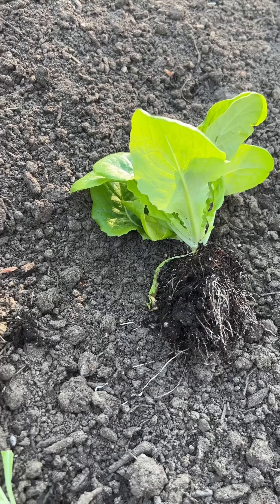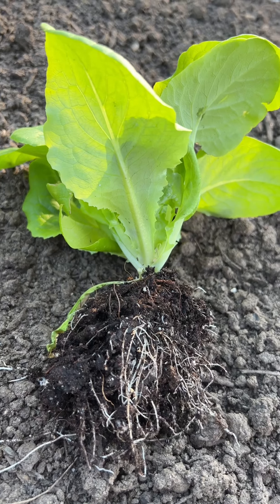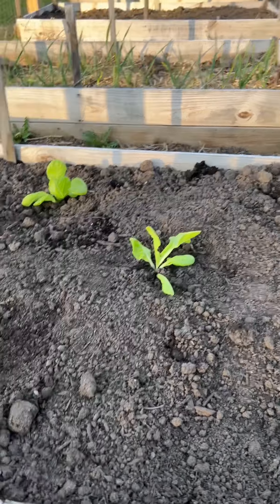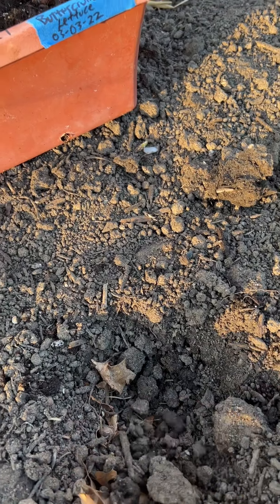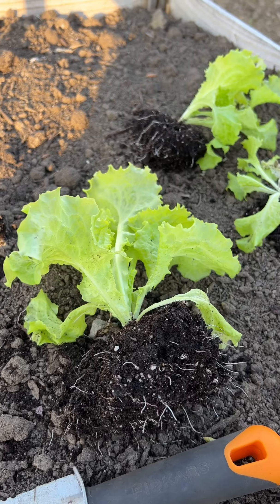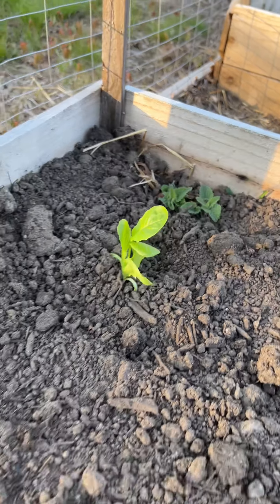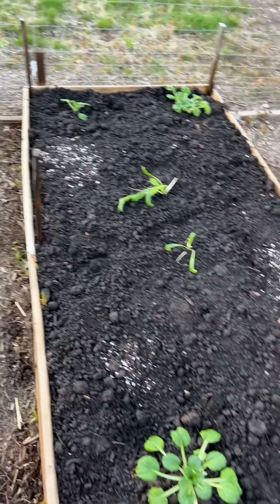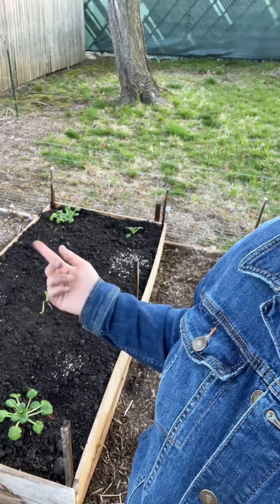We’re Planting Tonight!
Come hang out for a few this warm and windy evening.

Varieties planted:
Butter crunch, tennis ball, slobolt, Paris island romaine, mibuna, mizuna, tatsoi, pink Swiss chard, and rhubarb Swiss chard.

I LOVE seed starting, planting, and watering. Those are my big three. Our goal is to harvest, obviously, but honestly that’s not even my favorite part of growing food.